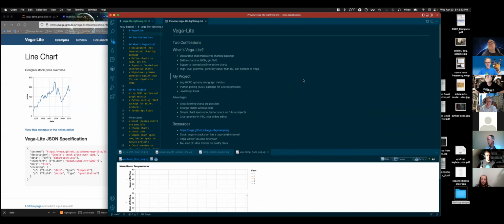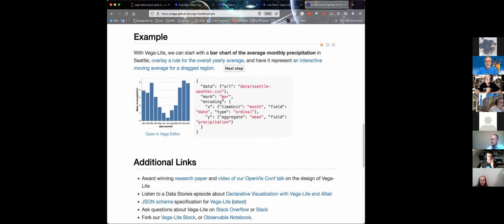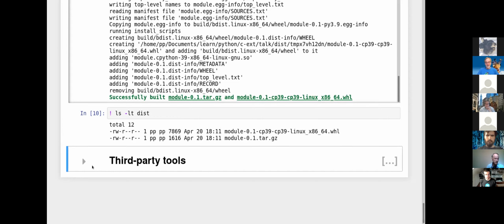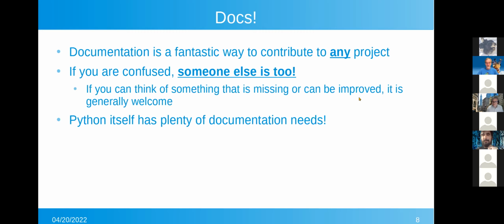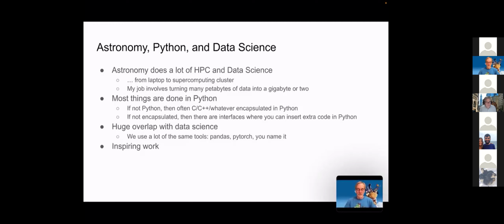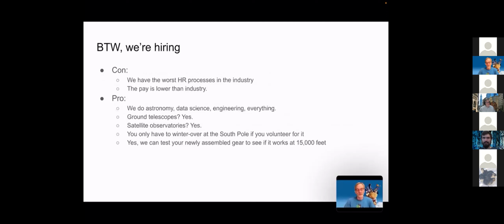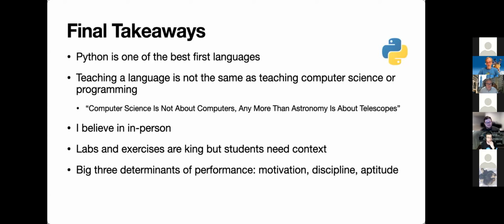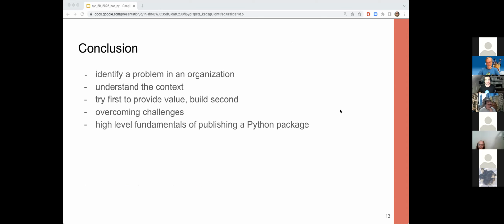Boston Python presentation night, April 20, 2022: Six Lightning talks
Mike Combs: Using Vega-Lite for charts [0:00]
Patricio Paez: A minimal "Hello World" C extension [21:30]
James Gerity: Going from "user" to "contributor" [35:30]
Greg Lindahl: A Python distributed computing framework (involving black holes!) [1:00:00]
Daniel Katz: Teaching Python to middle school students [1:17:00]
Flaviu Vadan: How we open sourced a Python package at work [1:38:00]